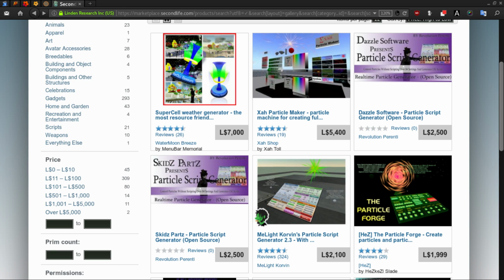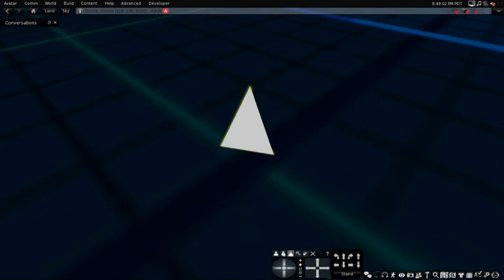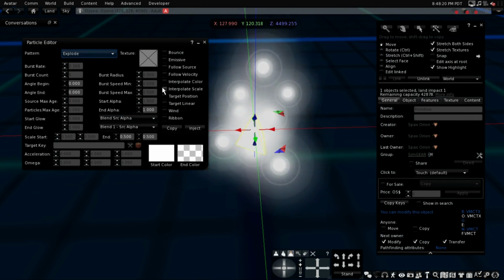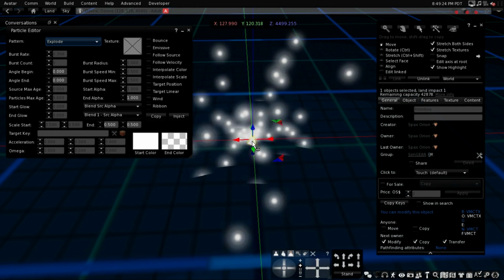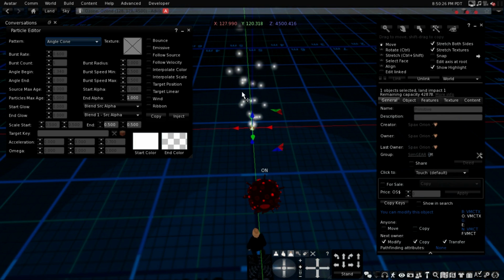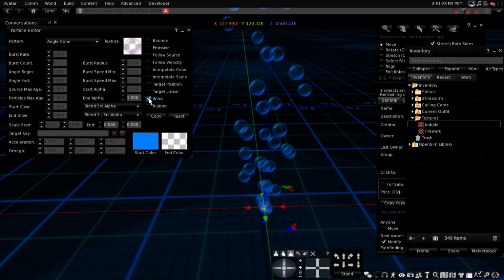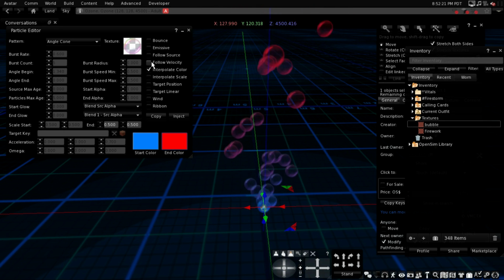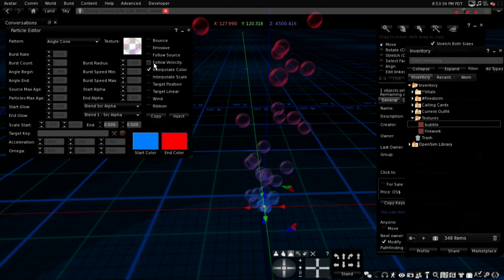Opensim Living: Fun with Particles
Don't waste your money on a particle generator! Firestorm has one as a hidden feature! Support: Spax Orion hg.osgrid.org:80:ozone